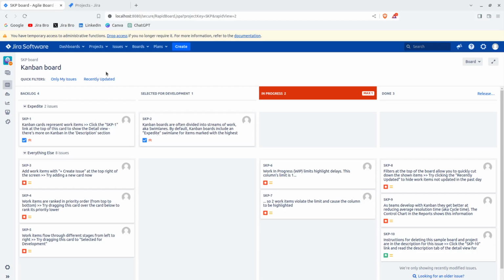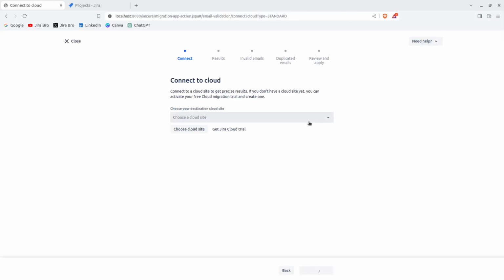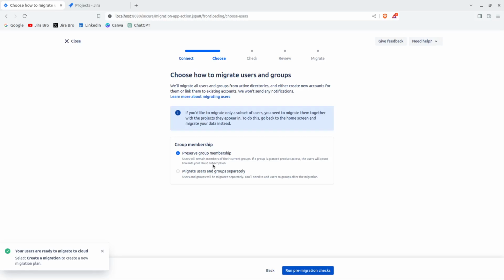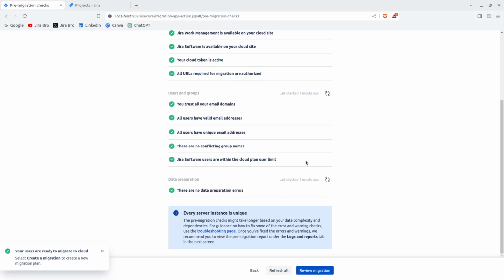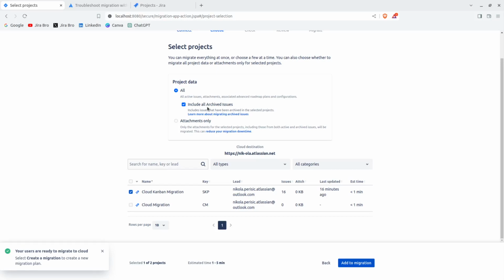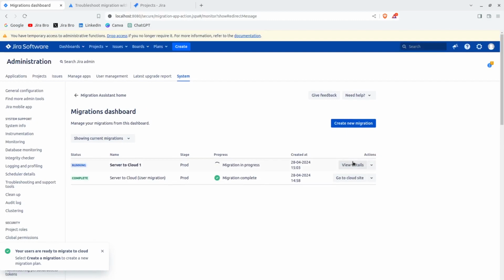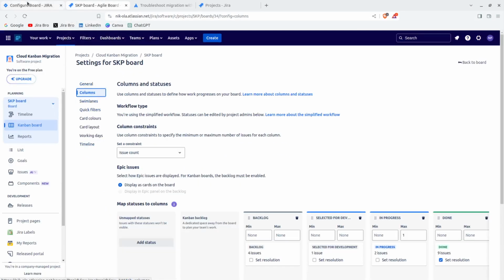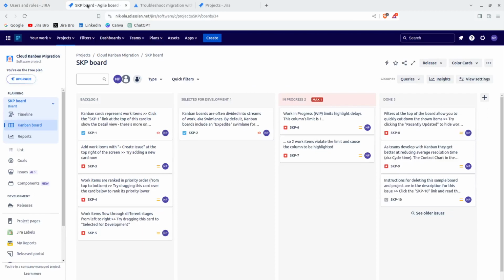Jira - Migrating from Server to Cloud - Full Guide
We are using JCMA to perform the migration. Also, I've highlighted some of the issues that you may encounter and also some manual things that you need to do post-migration.